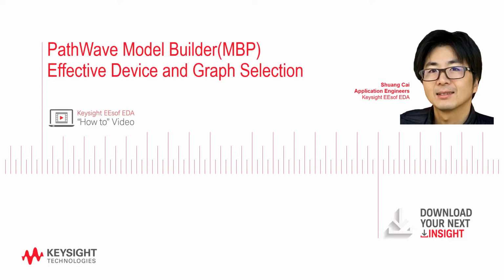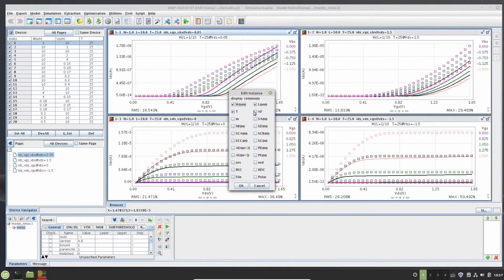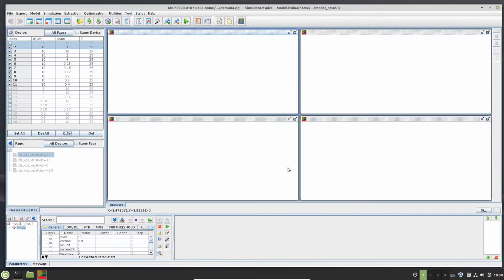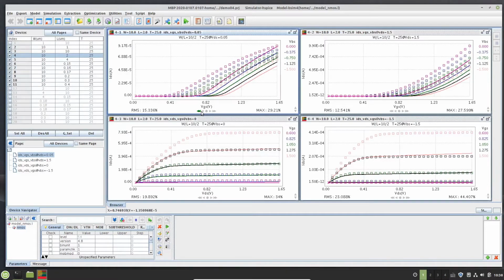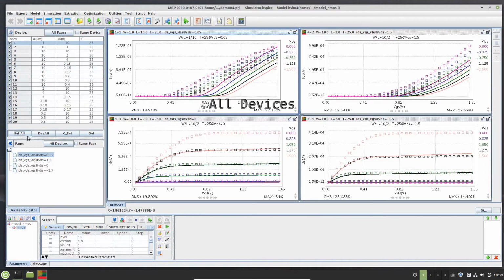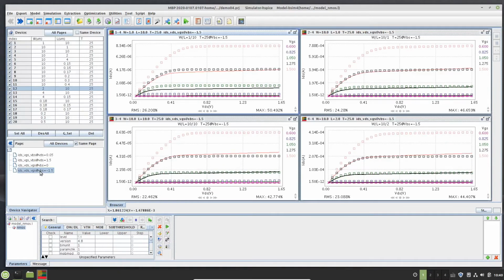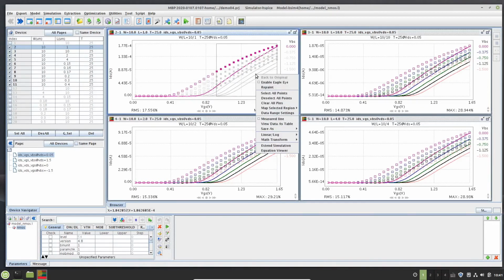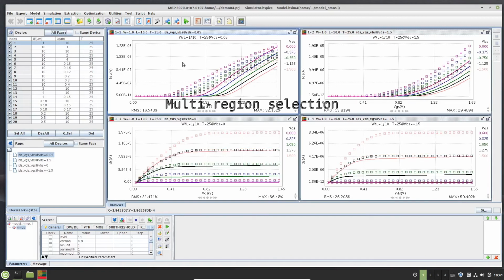MBP: Effective Device and Graph Selection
This video walks through a few ways for selecting devices and graphs efficiently in MBP, saving us tons of mouse travels.